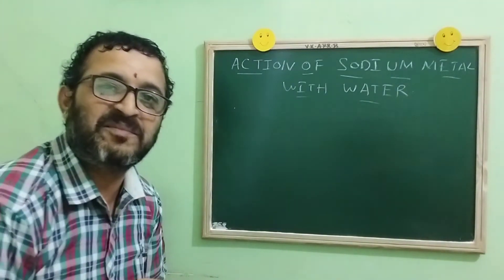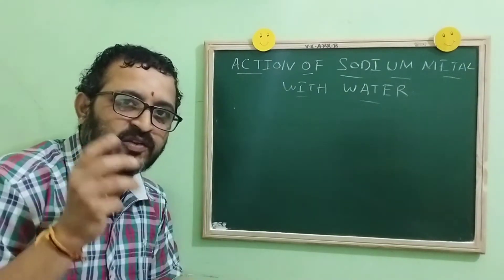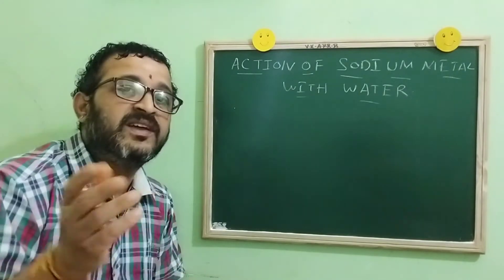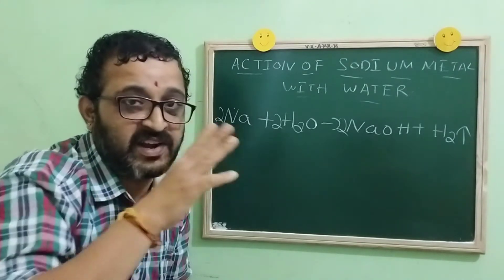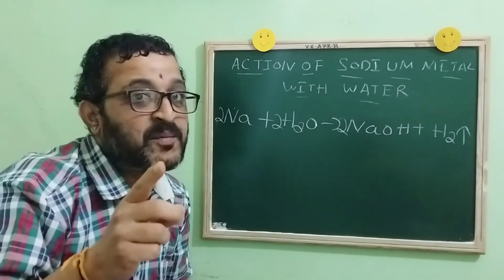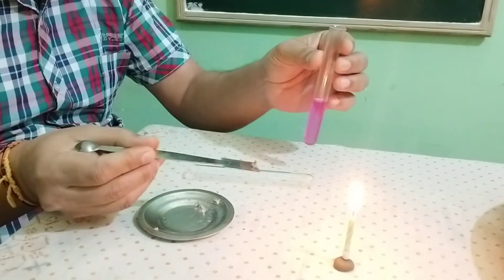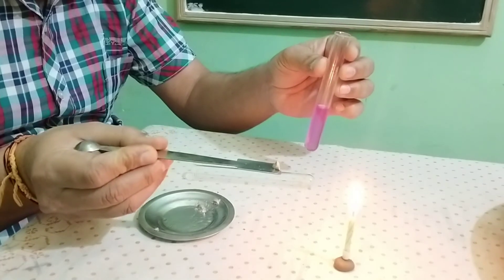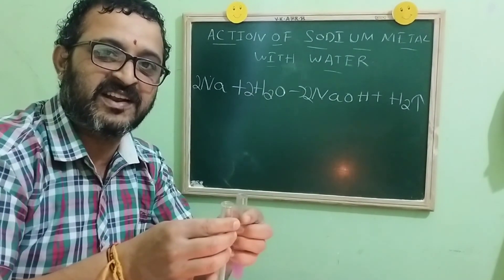REACTION OF SODIUM METAL WITH WATER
Sodium Hydroxide Produced Turns Colourless Phenolphthalein to Pink and Hydrogen Gas burns with a pop Sound